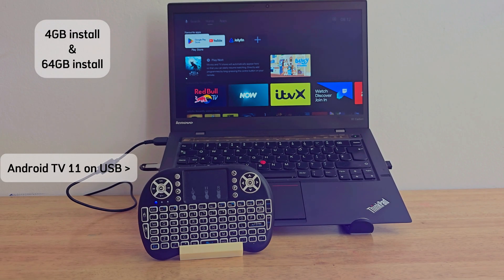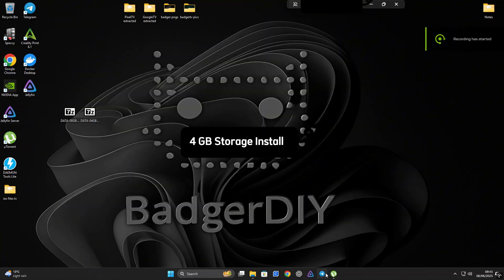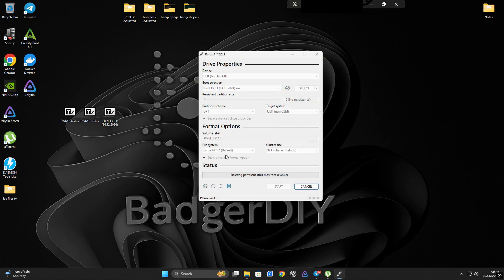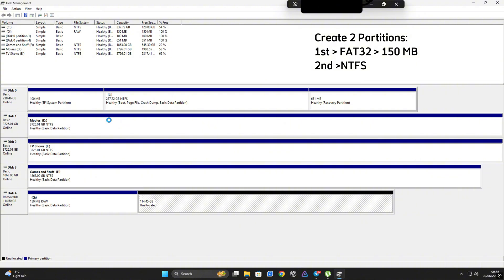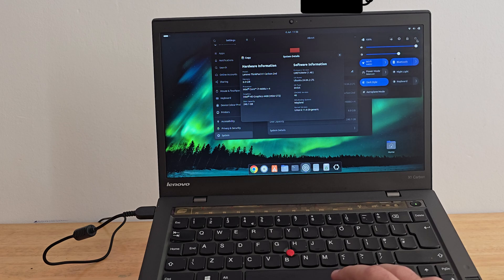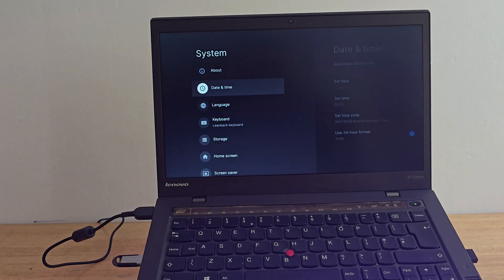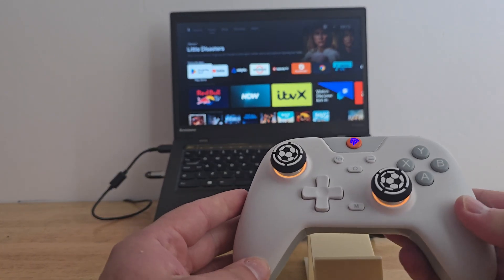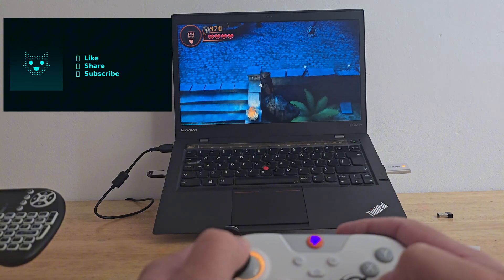This USB Turns Your Computer Into a Smart TV!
Portable Android TV on USB | Install – Test – Game!
📺 In this video:
I’ll walk you through two methods to install Android TV directly on a USB stick — a quick 4GB setup and a full 64GB setup with storage for all your favorite apps and games.

We’re using a Lenovo ThinkPad X1 Carbon running Ubuntu, but this method works on many devices. Once installed, we test YouTube, Jellyfin, and even run a PSP game using an EasySMX controller.

✅ No emulator
✅ Fully portable
✅ Just plug, boot, and play!

🕹️ Specs Used:
8GB RAM
128GB USB 3.0 drive
EasySMX wireless controller
Ubuntu 24.04

🔧 Key Tools Used:
Rufus
Android TV ISO (PixelTV)
Data image files (4GB / 64GB)
Mini Wireless Keyboard
PPSSPP Emulator

🚀 Jump To Section:
00:00 Intro – What This Build Is All About
01:00 Specs & What I’m Using
02:00 4GB Android TV USB Install
04:27 64GB High-Storage USB Install
06:23 Android TV Boot
07:50 System Info & Storage Check
08:30 YouTube & Jellyfin App Test
09:56 PSP Emulation Test
11:13 Final Thoughts & Outro

Did you get this setup working?
What apps or games are you running?